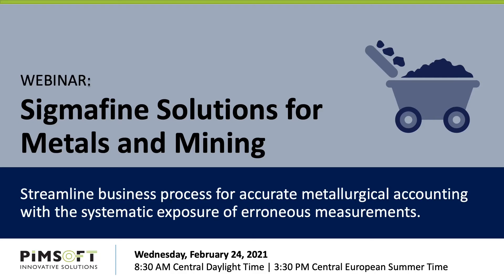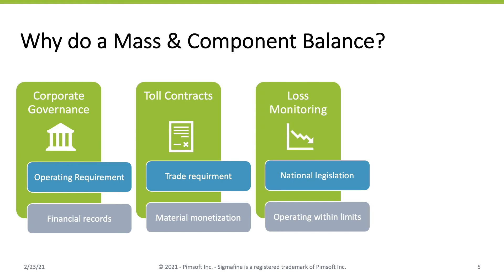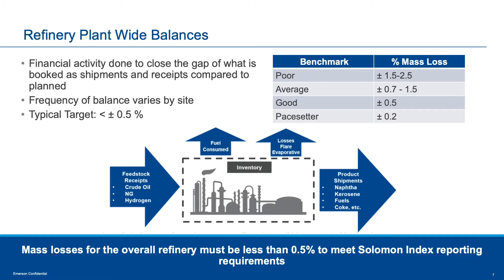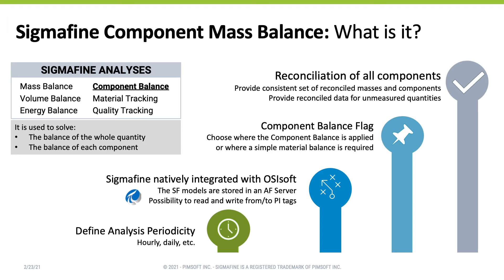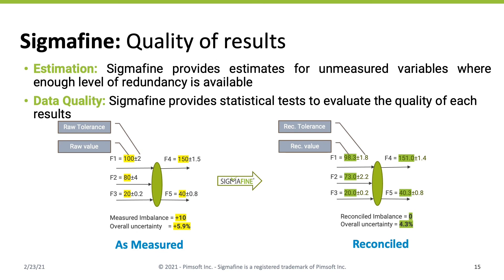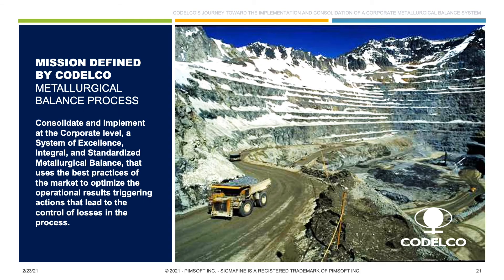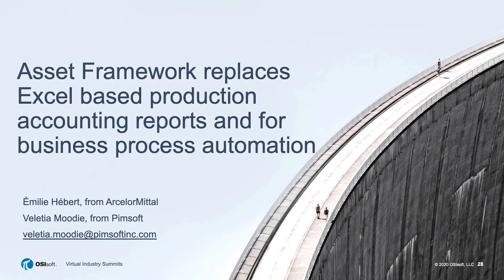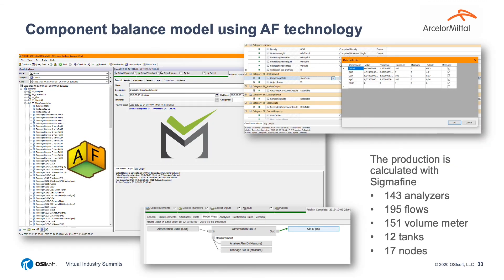Sigmafine Solutions for Metals and Mining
Streamline business process for accurate metallurgical accounting with the systematic exposure of erroneous measurements.

Discover how Sigmafine, the flagship software from Pimsoft, exposes erroneous meters and analyzers, minimizes errors in source data for metallurgical accounting, provides quick identification of cost-saving opportunities while adhering to process data quality corporate governance rules.

This webinar will discuss the Sigmafine reconciliation capabilities which minimize meter errors. The conditioned data set generated from Sigmafine is error-free, auditable, and fit for generating credible process equipment KPIs (recoveries, yields, inventories, etc) as well as for daily even annual corporate reporting. You will also learn how our customers use Sigmafine data to benefit their organization.